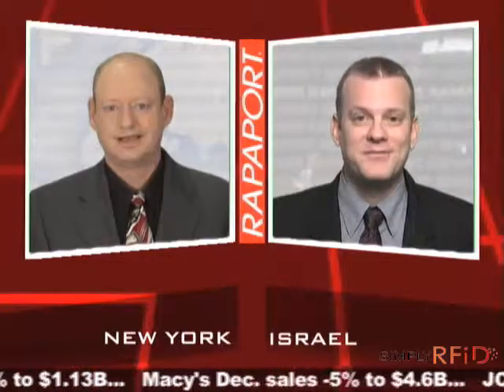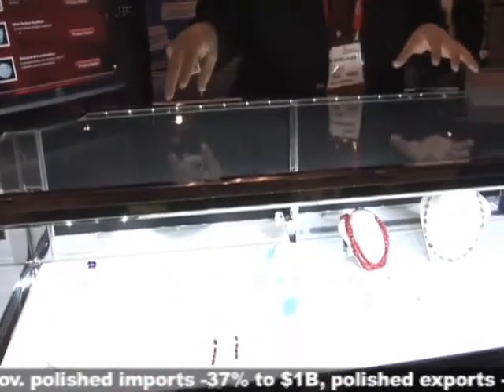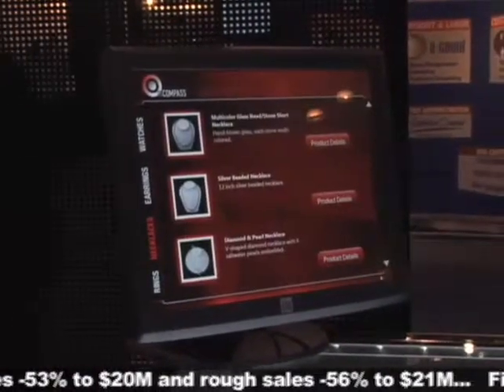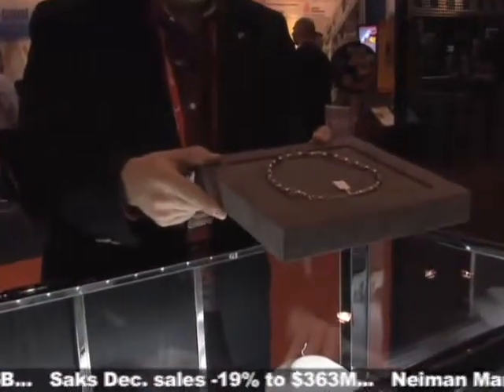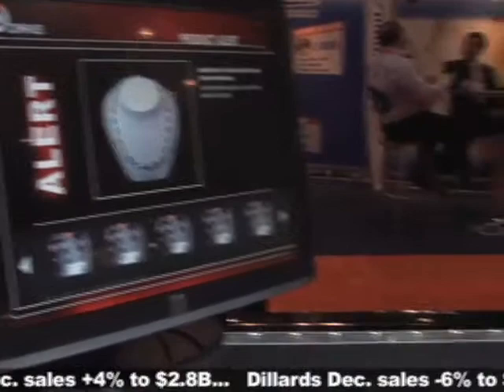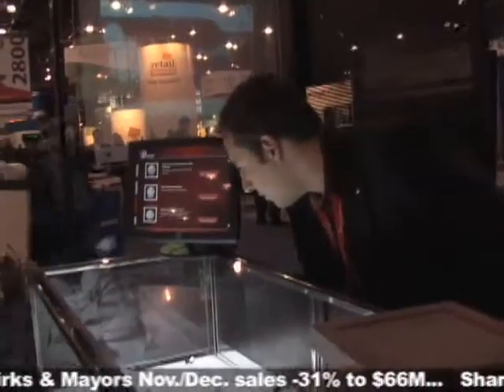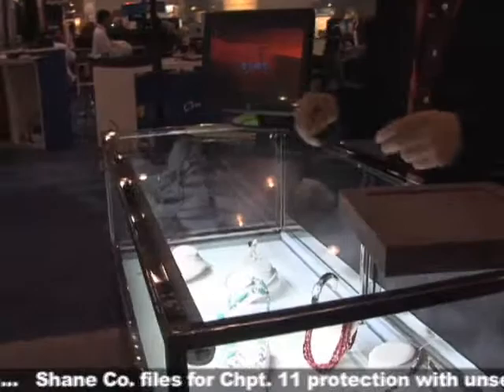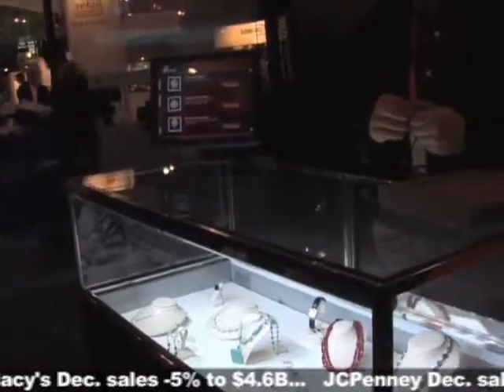RFID-Enabled Jewelry Case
We ran across this video from Diamonds.net / Rapaport news.

We thought it showed the best-use-case for RFID in retail and Jewelry tracking so we posted it here to show 'what can RFID do...?'